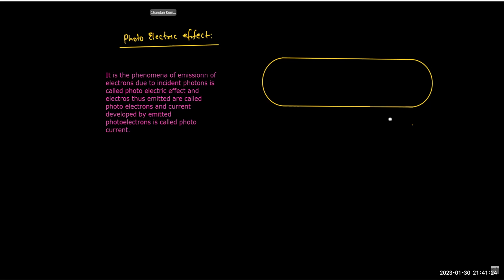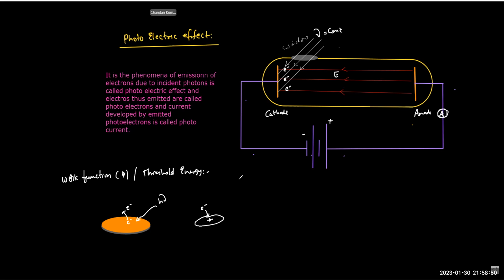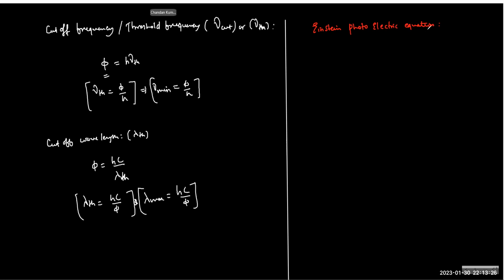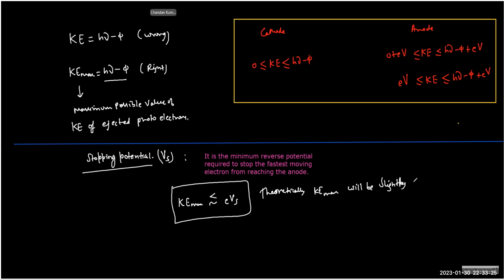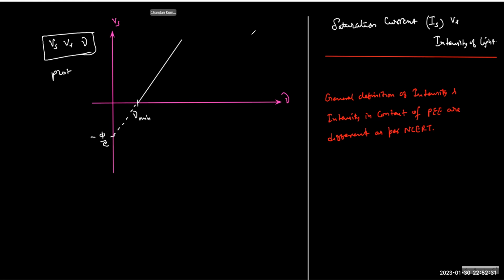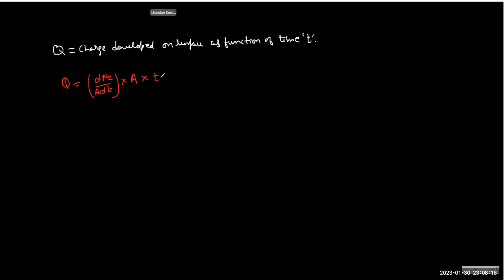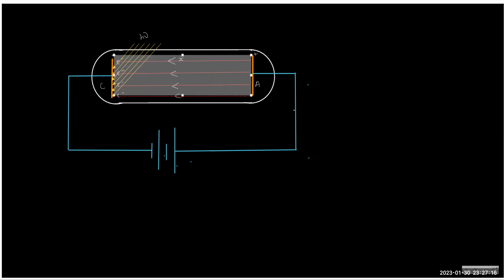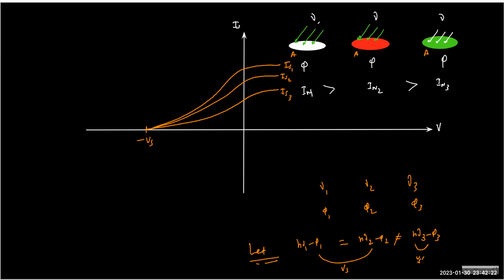photo electric effect